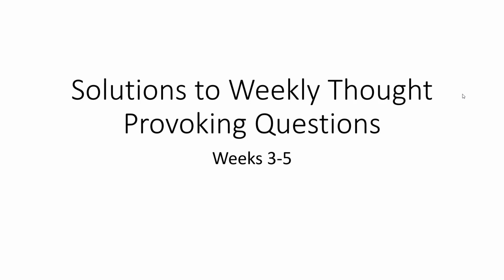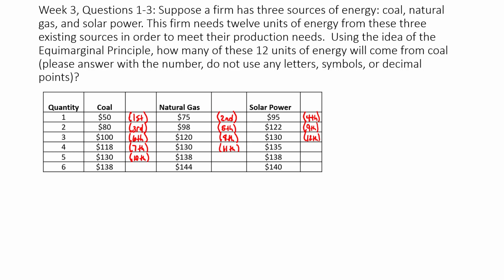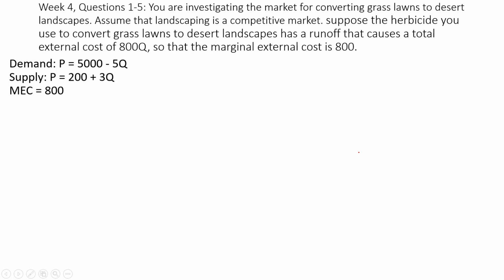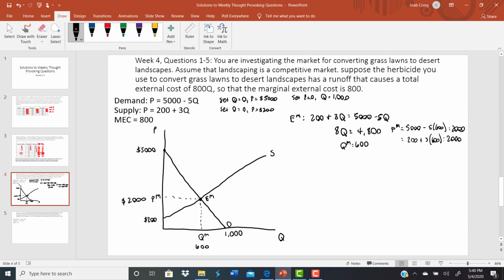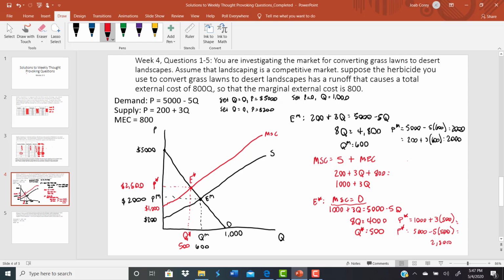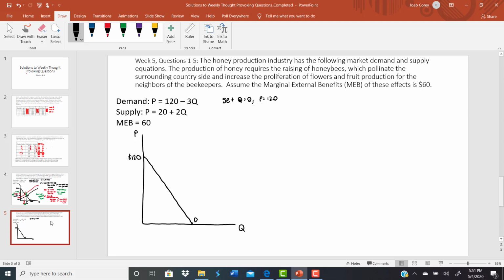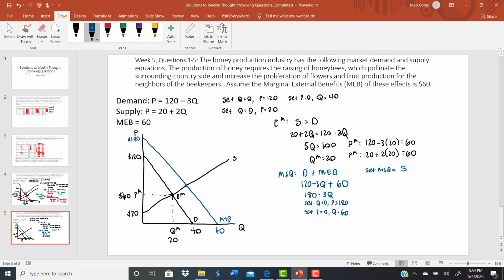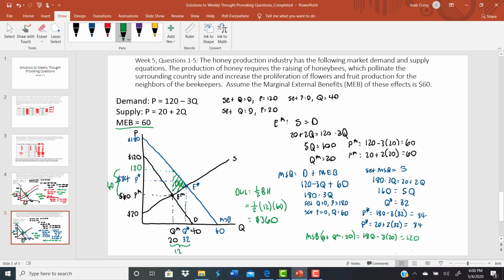ECON143 Thought Provoking Assignment Solutions Video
This video contains the solutions for the weekly thought provoking question assignments for ECON143 in weeks 3-5, which are the weeks that required calculated solutions.